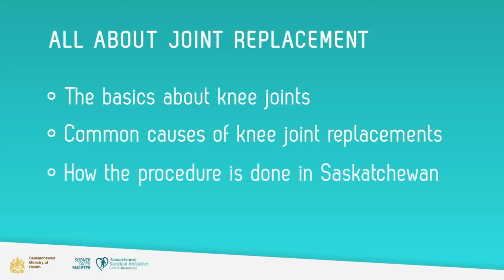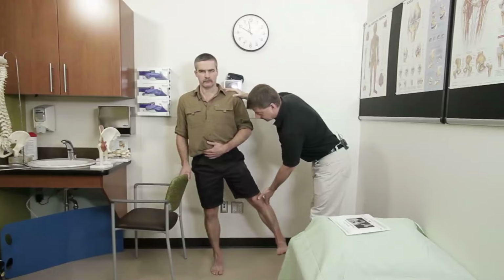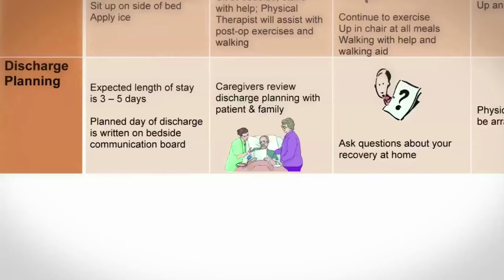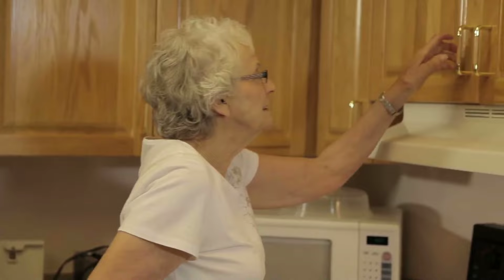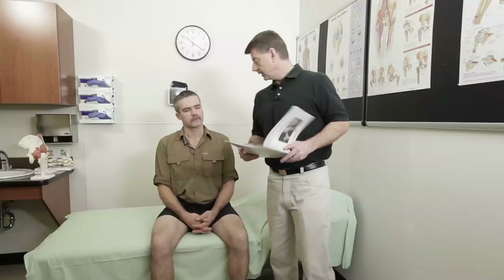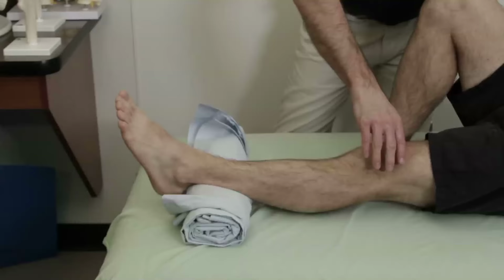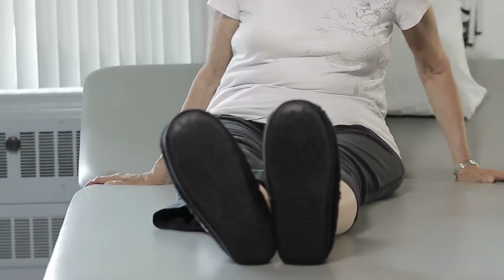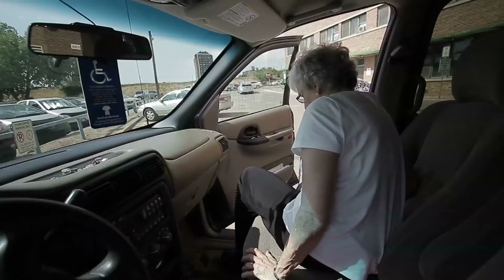All About Your Knee - Preparation for Surgery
A step-by-step description for knee replacement surgery patients and their coaces, from preparation to surgery to recovery. See demonstrations of exercises, accommodations for home and travel, and explanations from orthopedic surgeons and therapists.